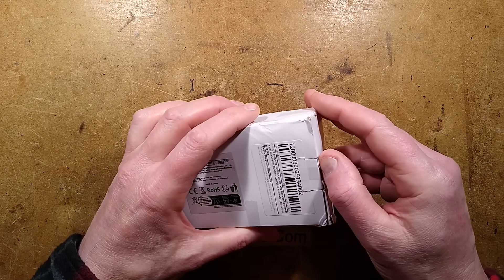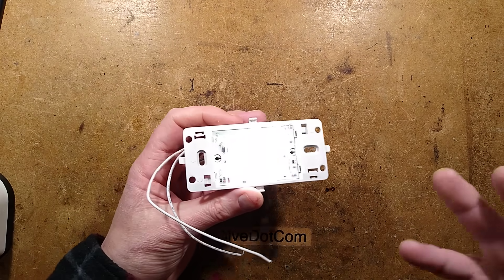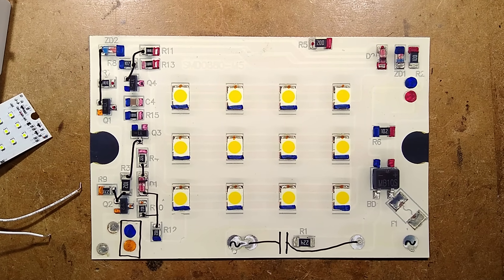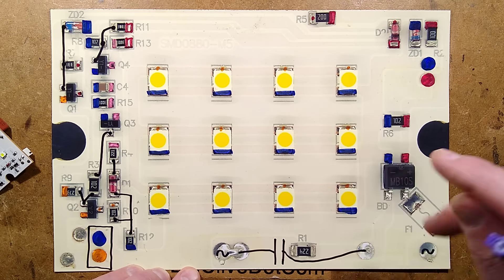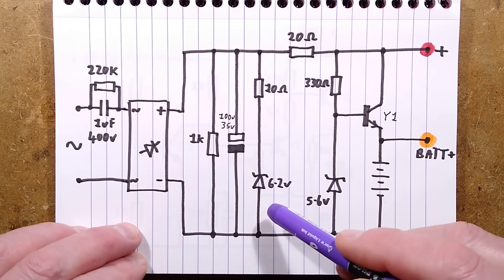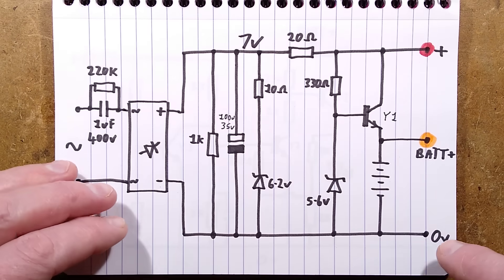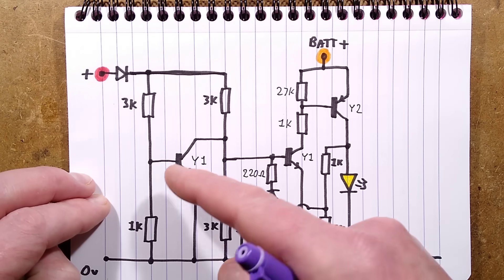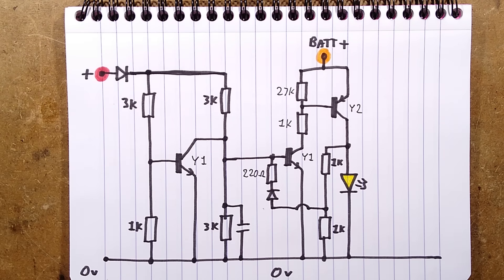Unusual circuitry twist - emergency light module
This emergency lighting module from AliExpress, has quite novel circuitry to allow it to have a lower current storage mode and a very decisive end of illumination shut-off.

As with many of these units, the circuitry is traditional discrete stuff with no fancy ICs.
The main power supply is a capacitive dropper, which makes sense for a low power device like this.  For 220V-plus countries I would suggest swapping the dropper capacitor for a lower value one like 470n, and also remove the existing 220K discharge resistor and tack a 470K or higher one across the capacitors pins.

Clever circuitry though, with a neat self latching feature.

At the end when I was suggesting modification for a 200+V supply I said 470uF instead of 470nF.  That would be quite exciting, but unproductive.  The correct value would be 470nF to reduce the charge current and the zener diode's heat dissipation.   If replacing the discharge resistor across that capacitor with a more appropriate 1 megohm (or two 470K in series) one I'd suggest removing the original surface mount component as it is running hot.